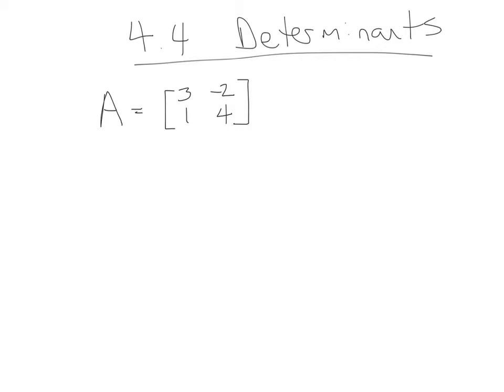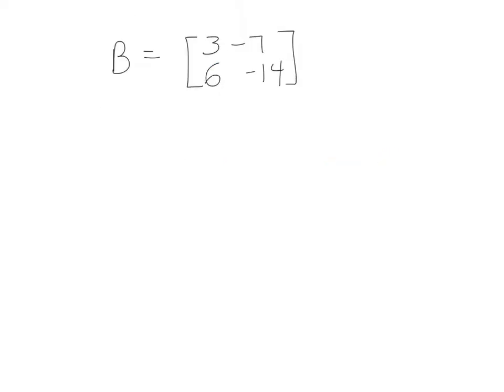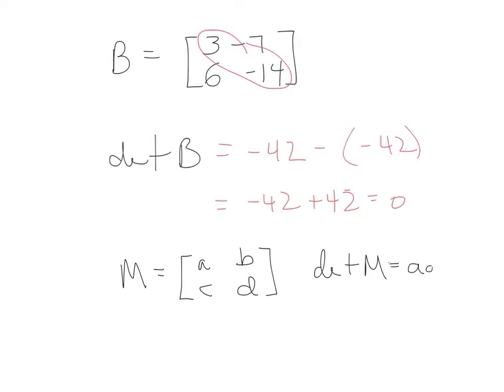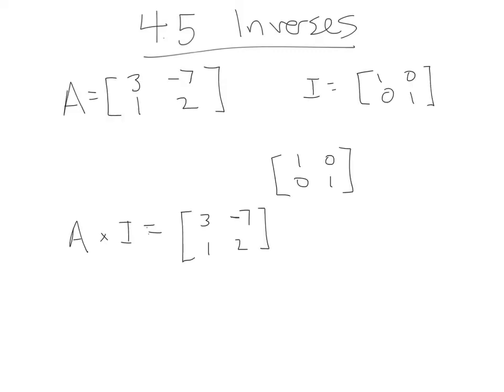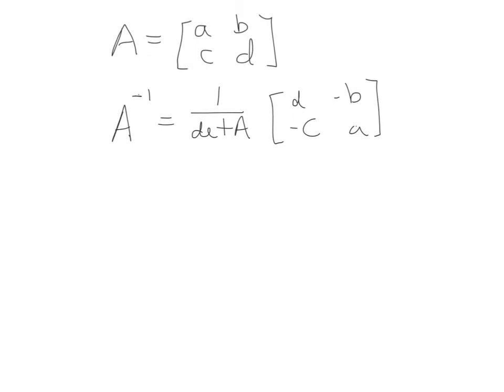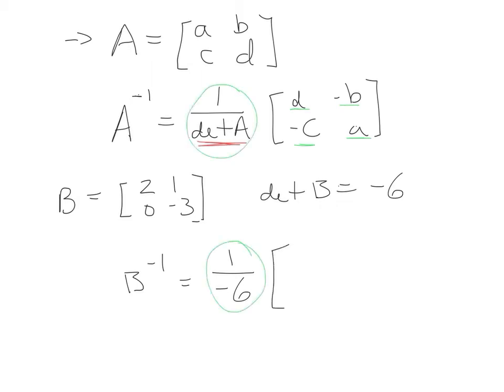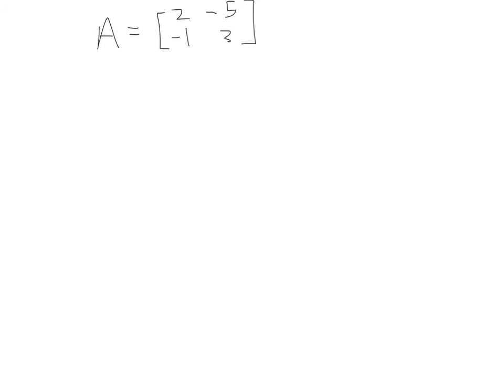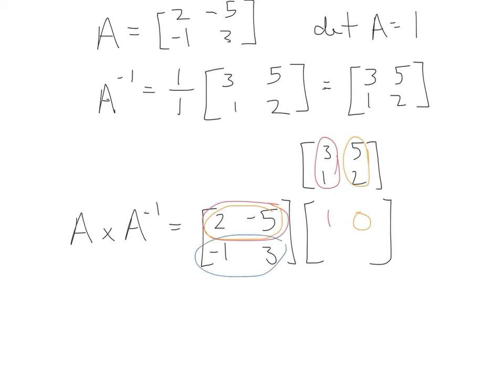Matrix Inverses and Determinants